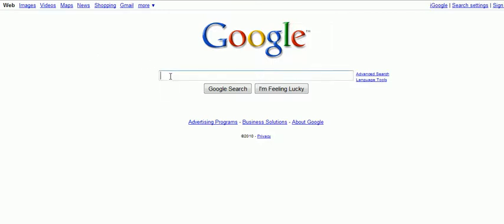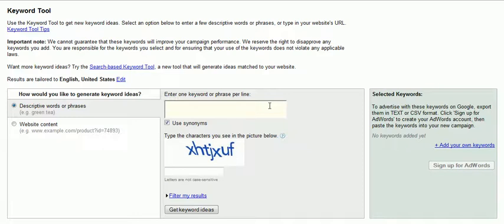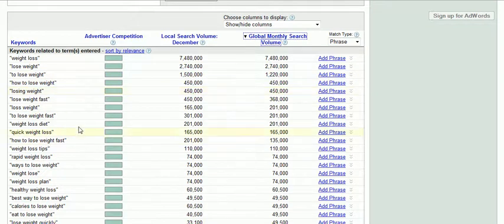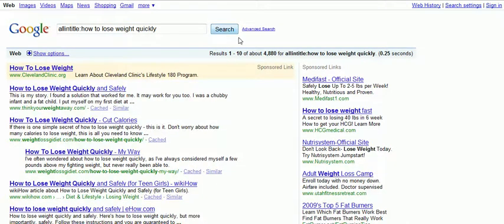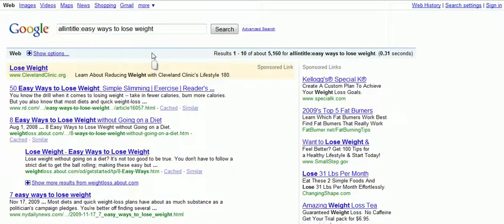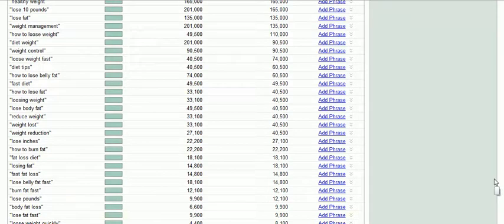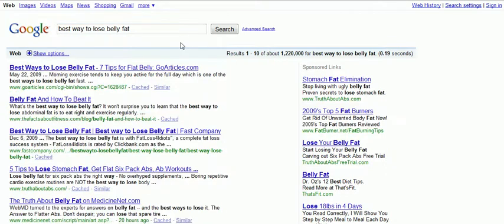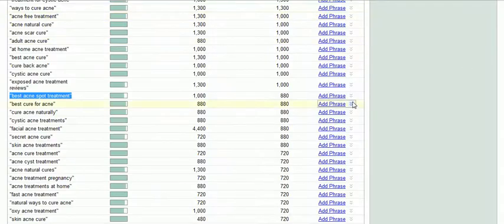making-money-with-google-keyword-research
step by step guide about how can you make money with google.finding a profitable niche,monetizing your site,key word research any may more thing. this is a must watch video series for any one who want to make money with google.